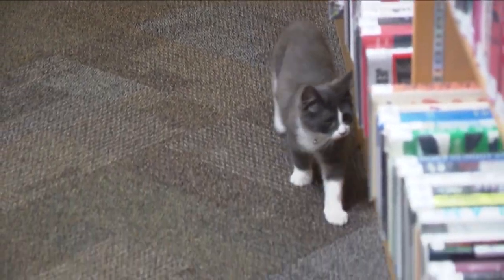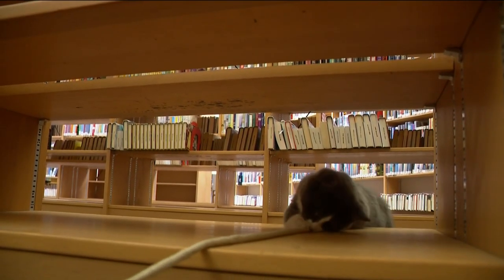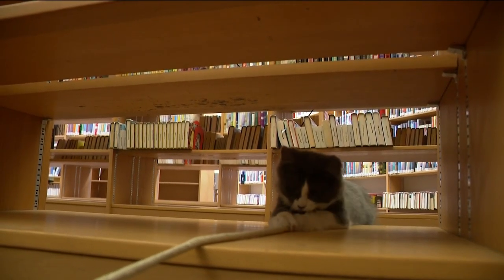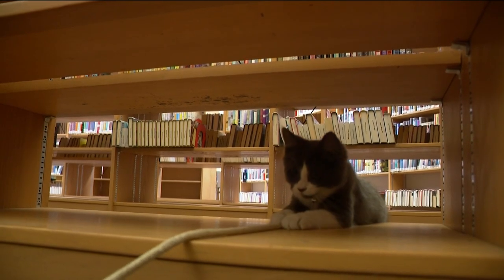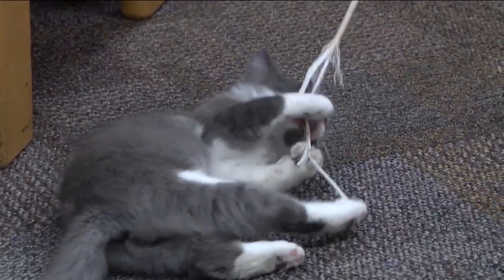Cat librarian: Feline keeping paws on Swanton library's mew-ey decimal system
Benny the cat works a steady shift at the library, playing with kids and keeping them company. He is even interested in storytime.